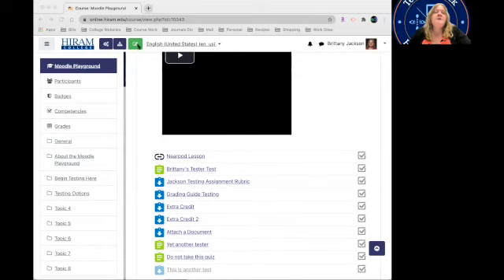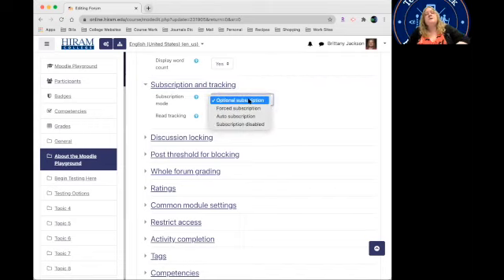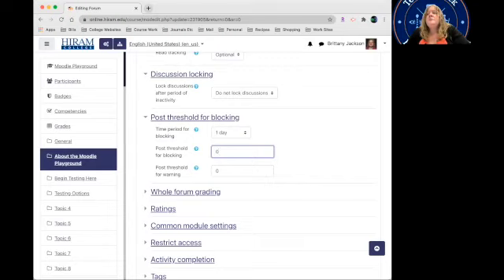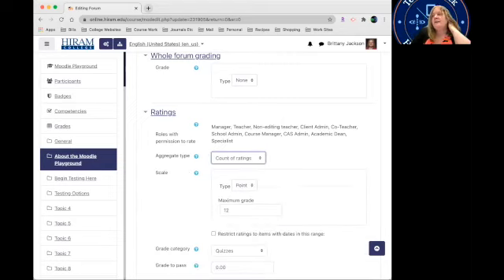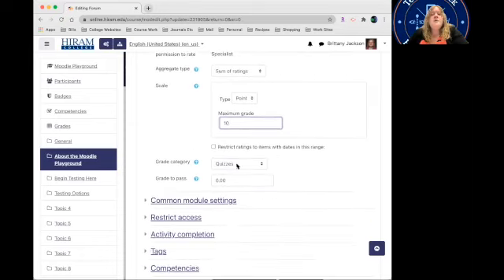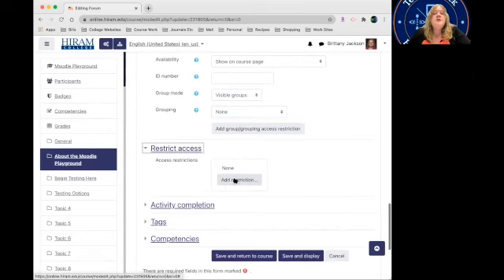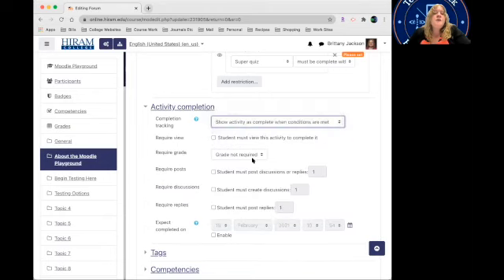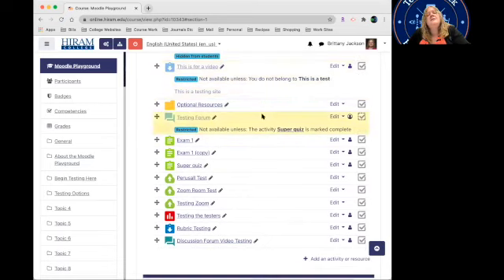Moodle Moments: Advanced Discussion Forum Settings